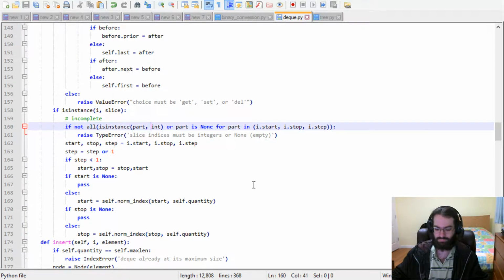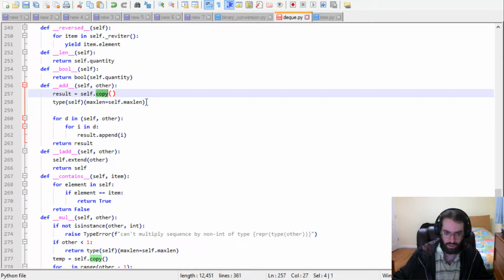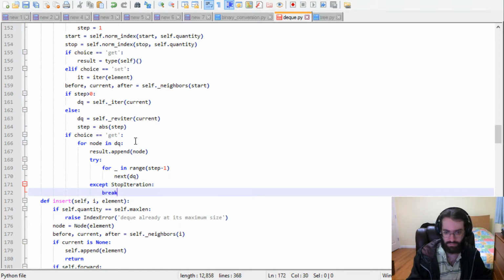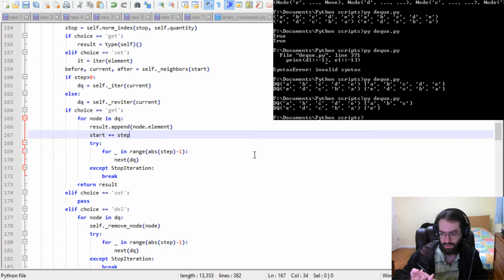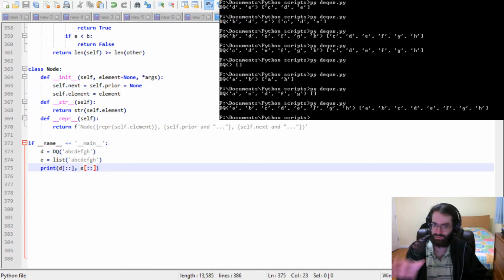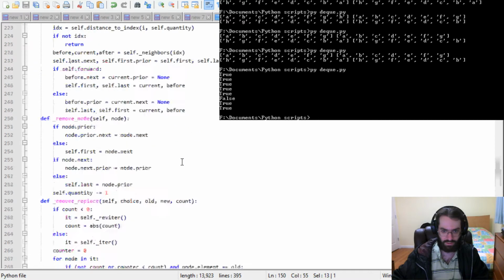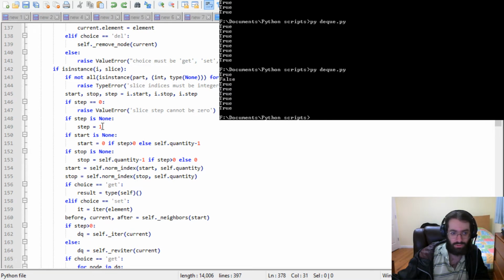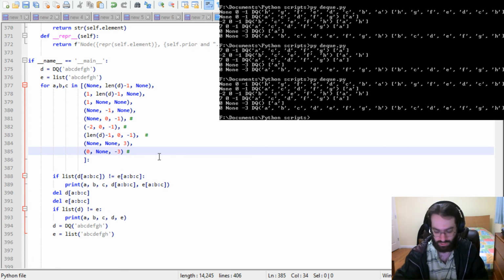Let's Code Python: Deque, Part 9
In this segment, we'll continue to implement slicing.